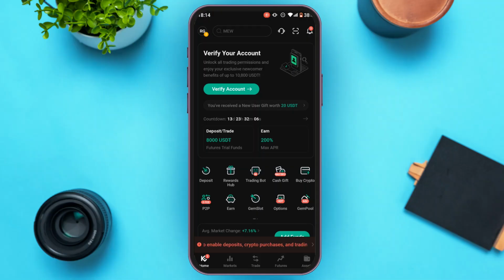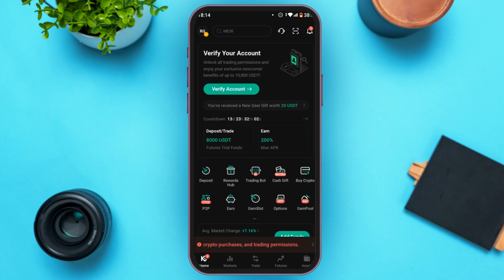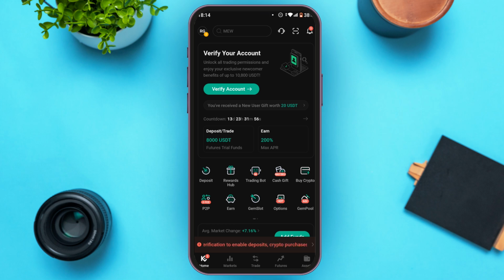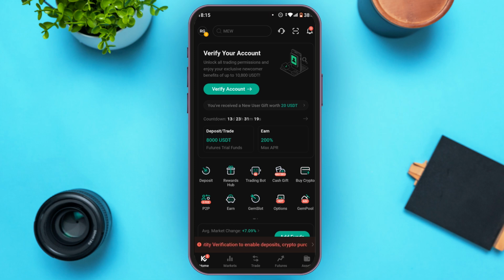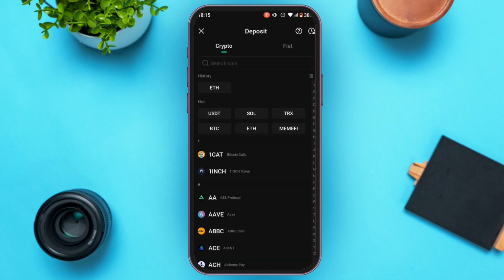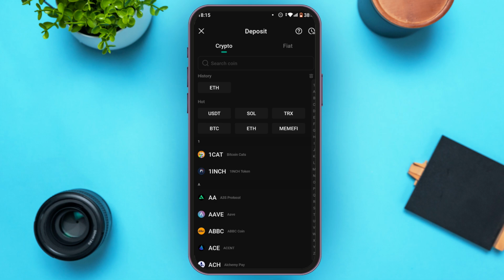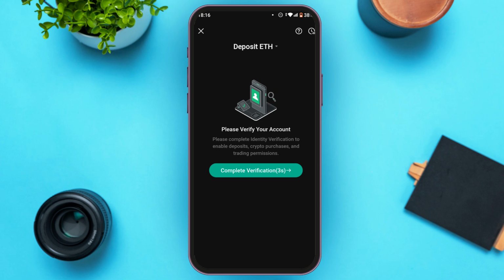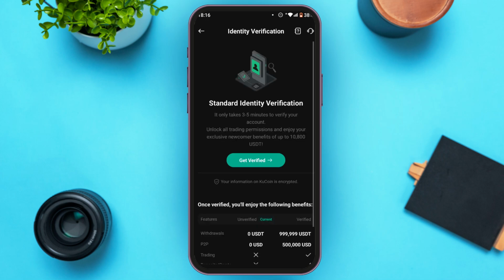How To Find Wallet Address On KuCoin 2024 | Locate & Access Wallet Address On KuCoin App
In this video, we’ll guide you through the steps to find your wallet address on KuCoin. Whether you’re looking to deposit cryptocurrencies or receive funds, this tutorial will help you locate your wallet address securely and efficiently.